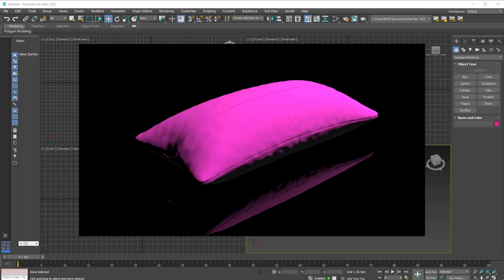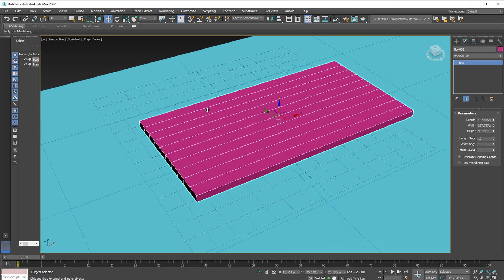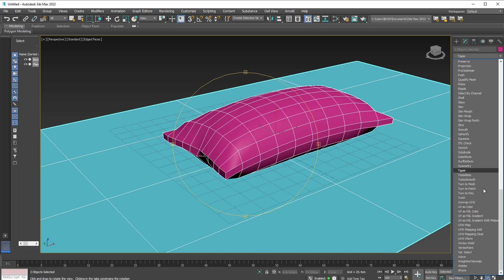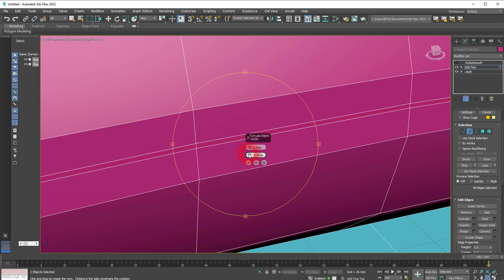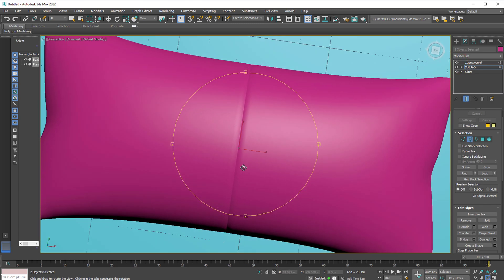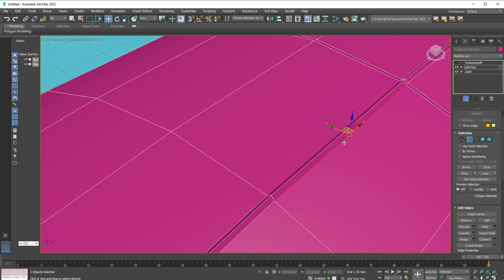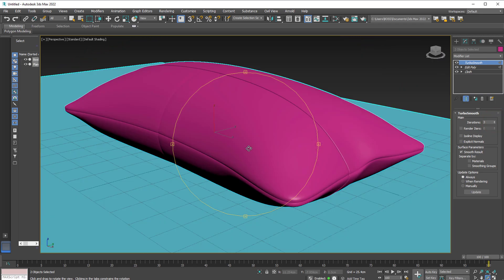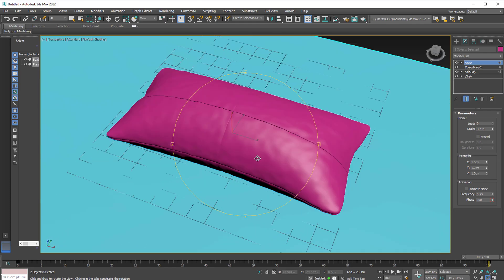3ds Max 2022 Tutorial - Pillow modeling - Beginner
3ds Max Tutorial - Pillow modeling - Beginner 2021

In this 3Ds Max tutorial we learn how to model a pillow using the cloth modifier, add details using the edit poli modifier along with the turbosmooth.

I'll be spending more time to make tutorials and ask any questions you have with regards to 3Ds Max and other design programs.